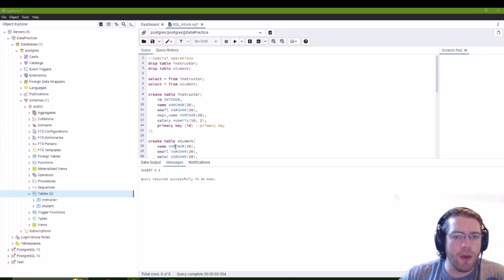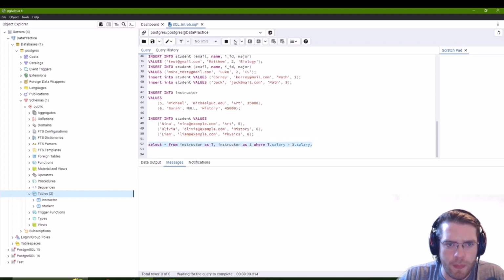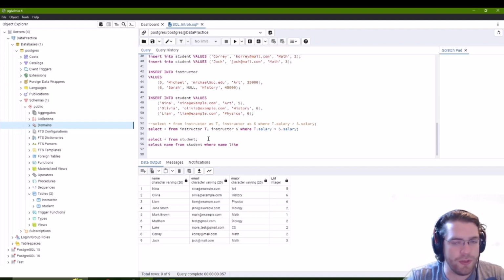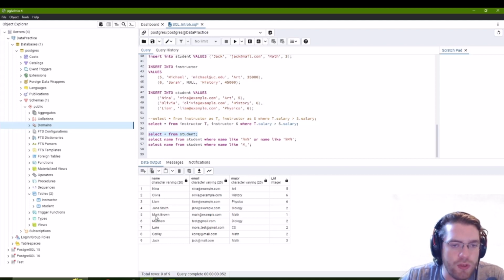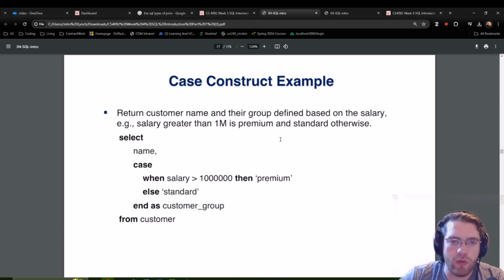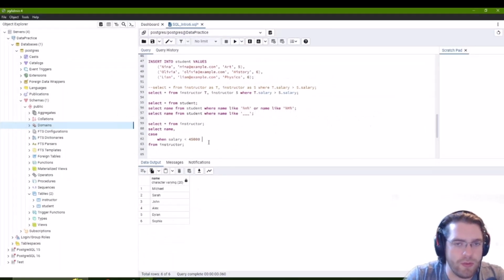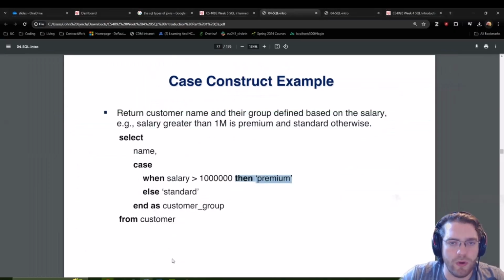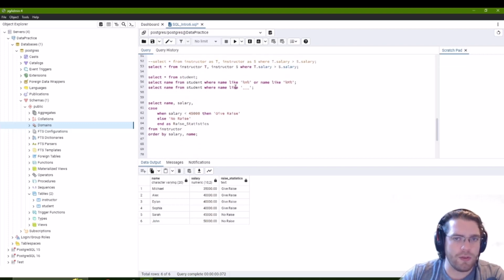CS4092 Week 4: Extra SQL Operations (Strings / Cases / OrderBy)